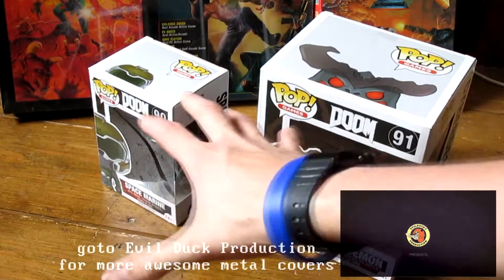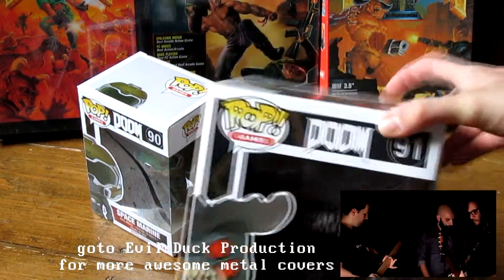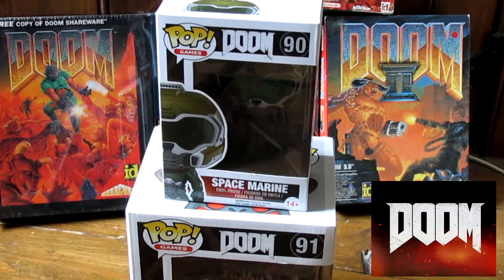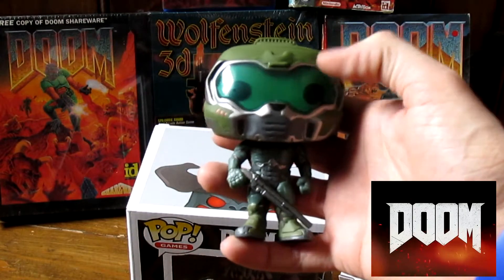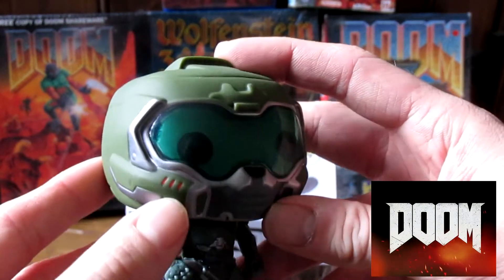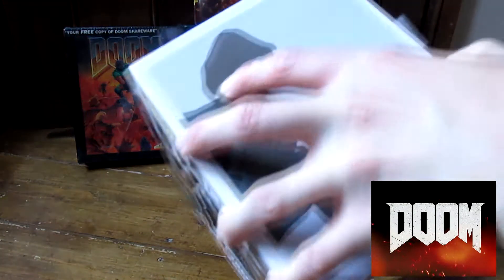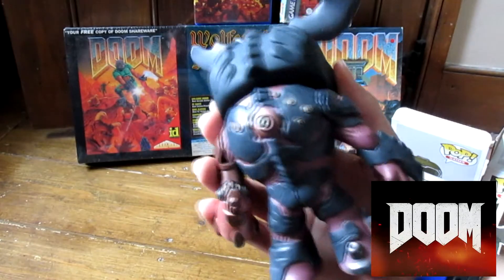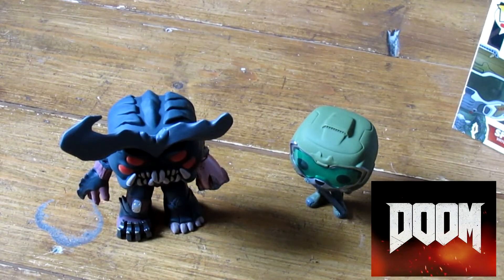POP FIGURES UNBOXING - DOOM GUY/CYBERDEMON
For all your Doom and Funko fans out there, we have the Doom guy and Cyberdemon funko pop unboxings!